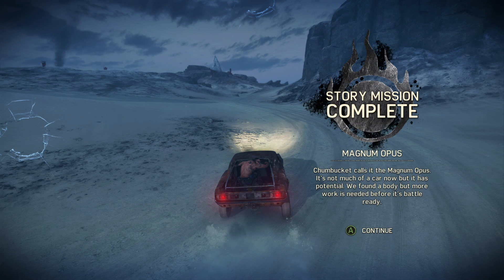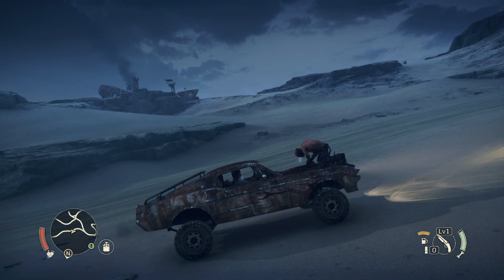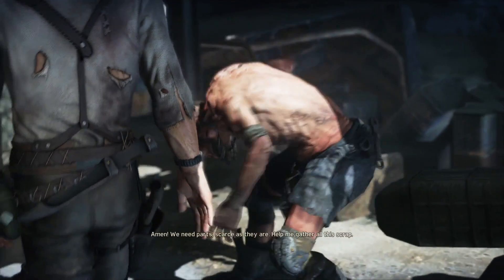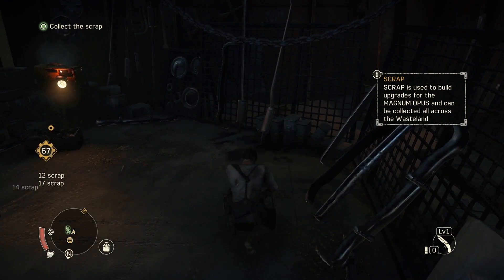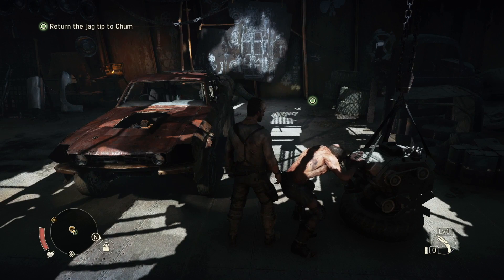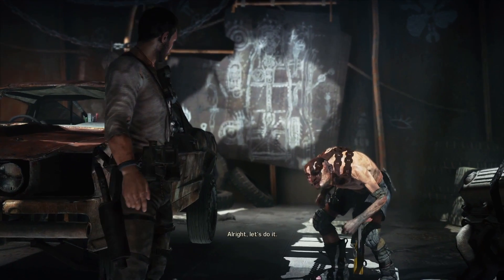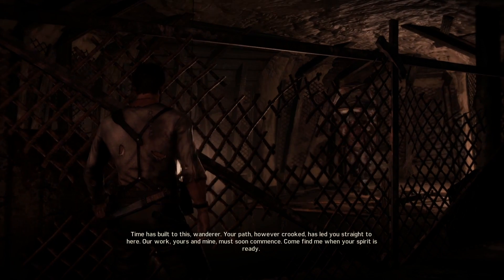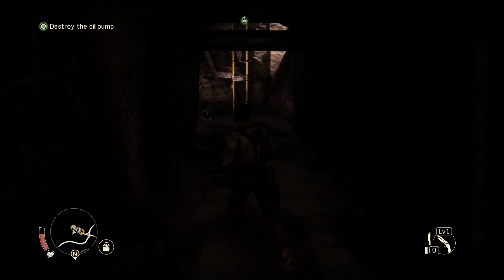MAD MAX: #4 (Rebels)